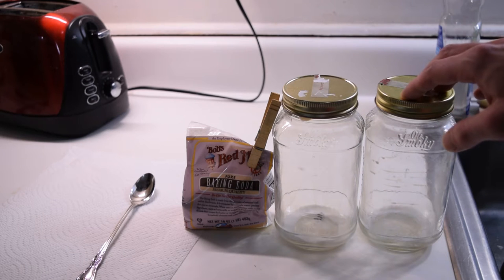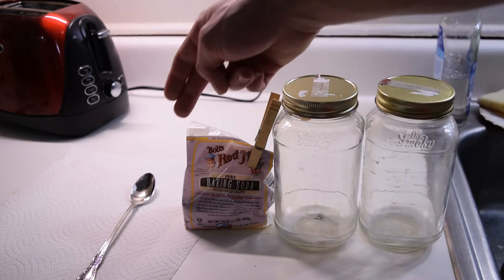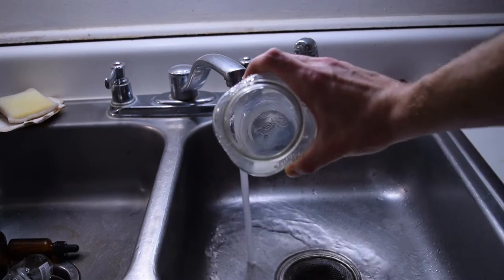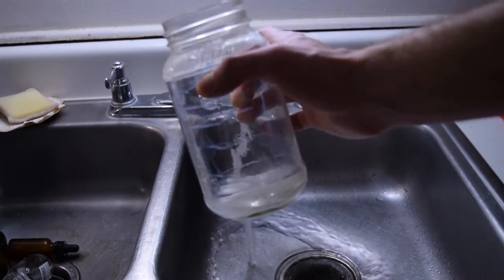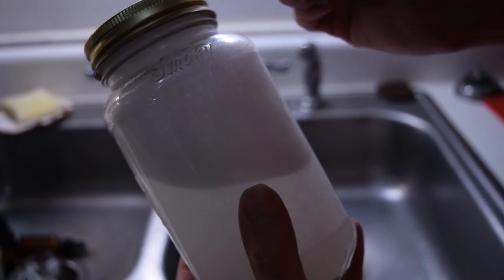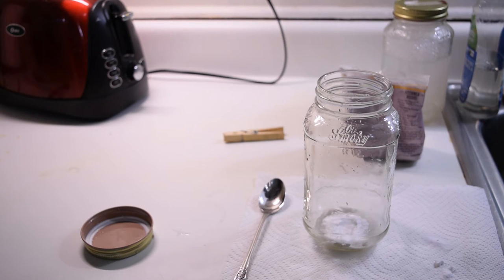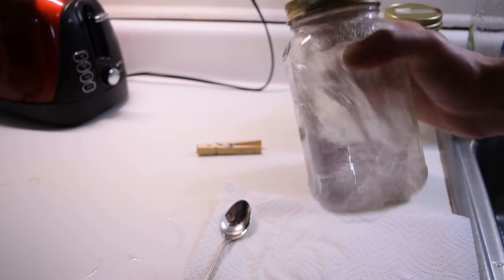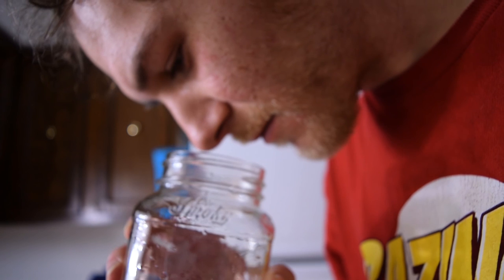Removing Odor From Old Jars To Store Medicinal Herbs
Hey guys in this video we discuss how to clean and remove the odor from any old jars you may have laying around. Oftentimes glass jars are recommended for storing your medicinal herbs, but they often hold onto odors. We talk about how to remove these odors so you can store your medicinal herbs without worry of their smell being tainted.

All you need is the jars you want to deodorize, some baking soda, and some hot water. This will remove the odor from almost any jar that you have and I use it on all the glass jars I'm cleaning to store my herbs in.

I thank you guys for watching, I hope you enjoyed it and I hope you learned something.

Foraging Essentials & Gear:
Knife
Mora Companion Carbon Steel
Mora Companion Stainless Steel

Multi-tool
Leatherman Rebar (the blast is no longer available)
Leatherman Wave (Closer to the one I have)

Field Guides
Peterson Guide to Medicinal Plants
Peterson Guide to Edible Plants

Backpack
Fieldline Canyon Backpack (the camo design is different but it's the same bag I use)

Shoes/Boots
Globe Sabres
Merrel Ventilator Shoes
Merrel Ventilator Boots